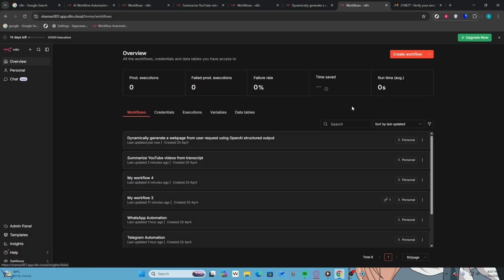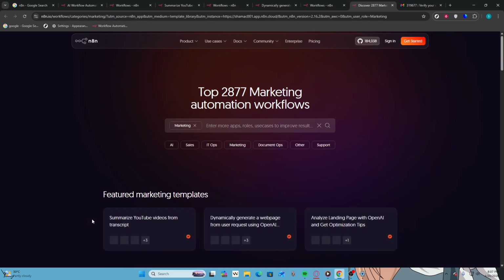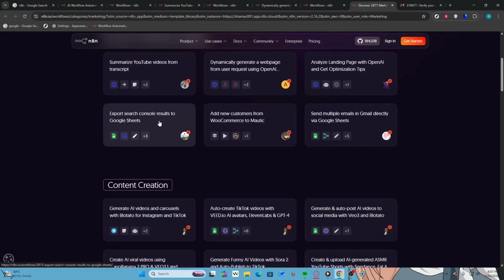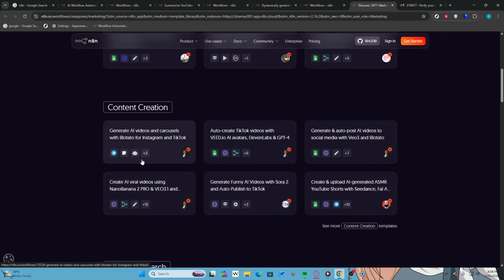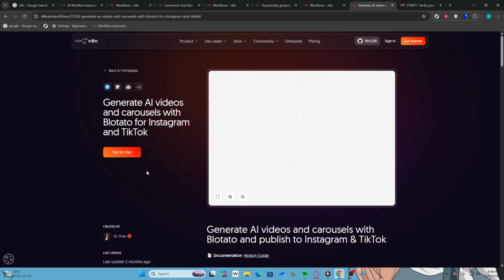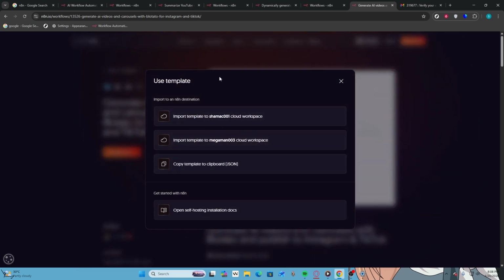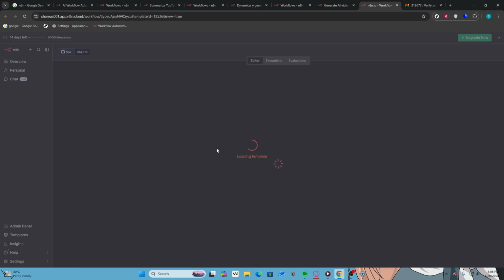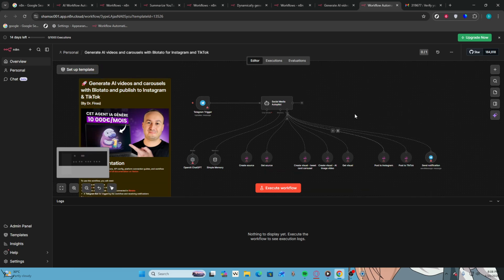How to Automate Content Creation with n8n,[FULL GUIDE]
In today's Video we cover,How to Automate Content Creation with n8n.